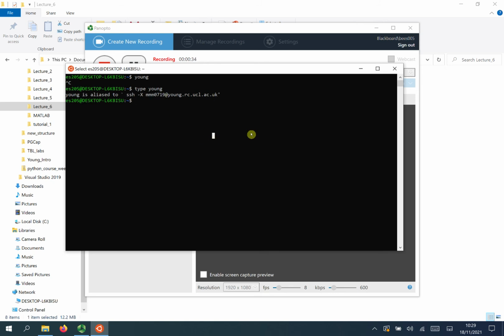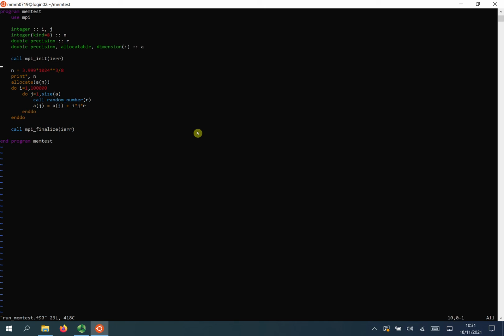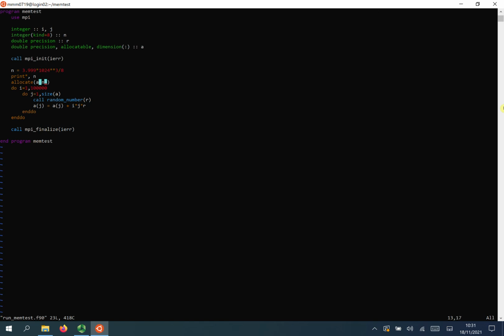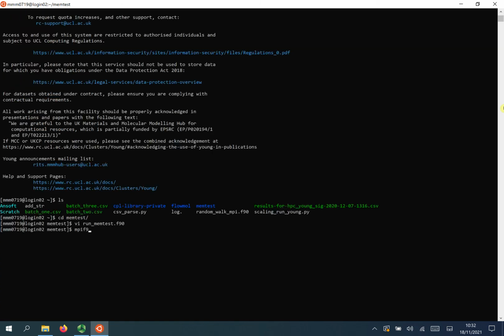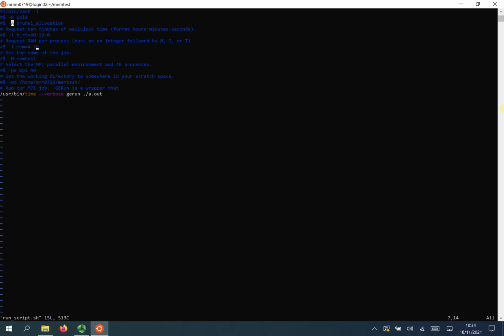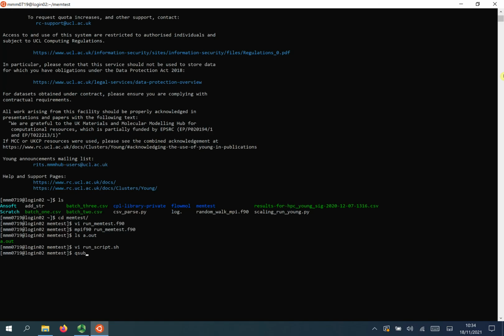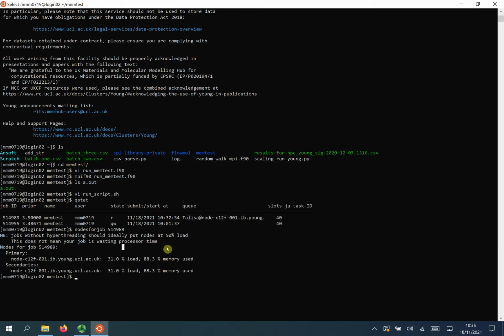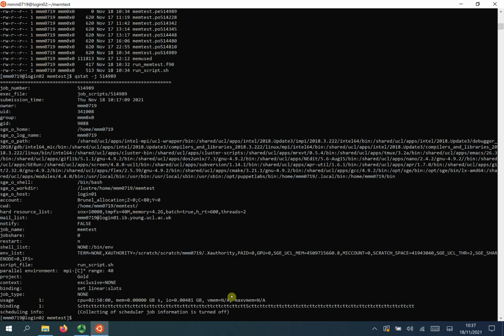Hands on example of job submission and memory checks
An example of how to submit a job and check memory and nodes used on the Young supercomputer